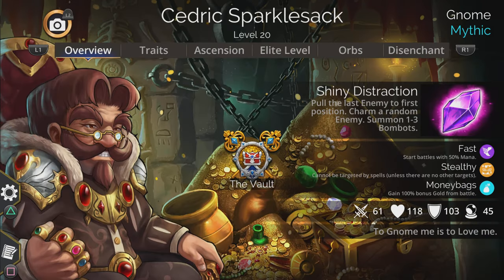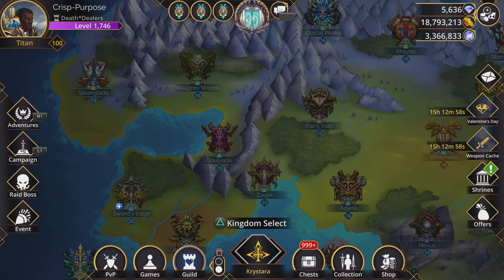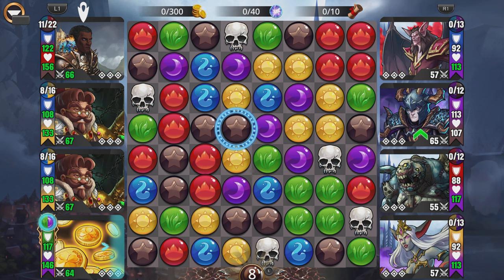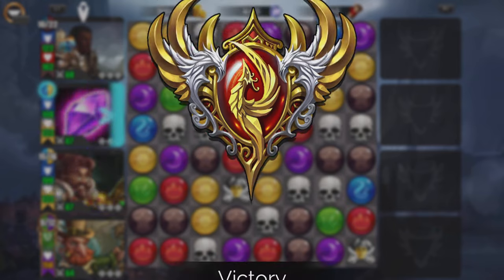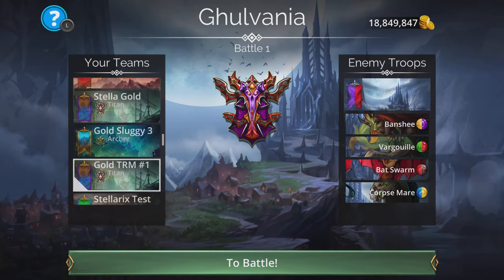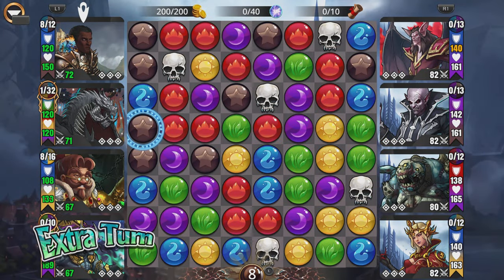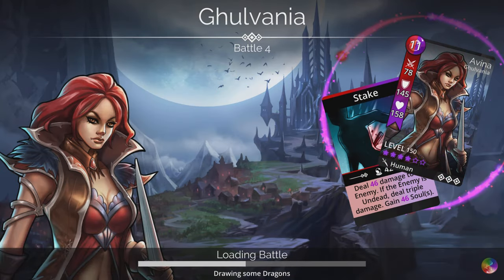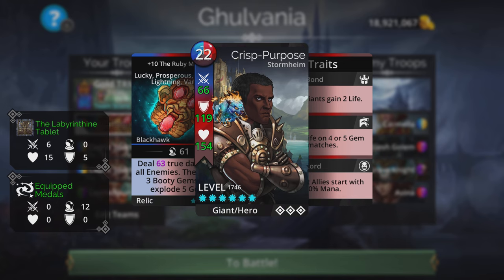How to Farm 2 MILLION+ GOLD IN 1 HOUR In Gems Of War